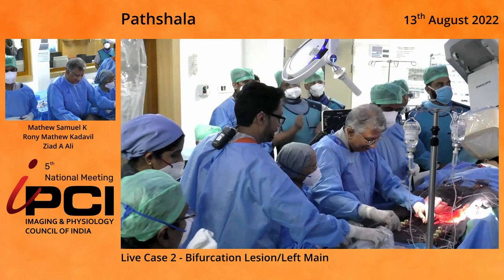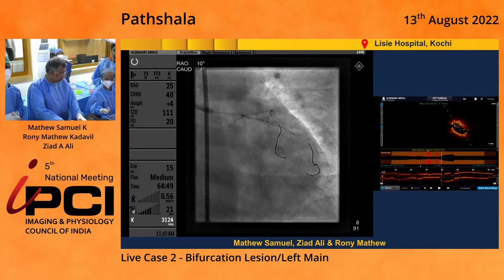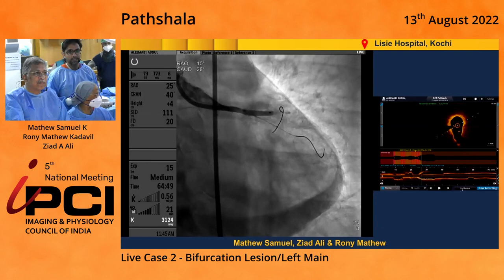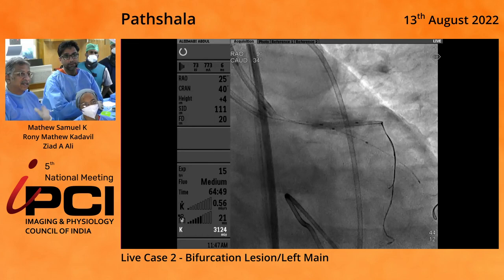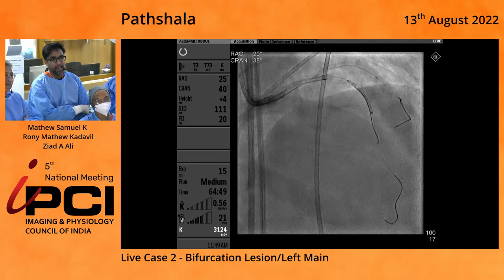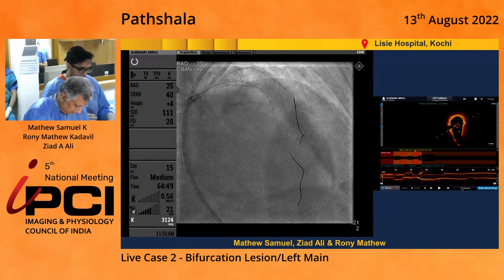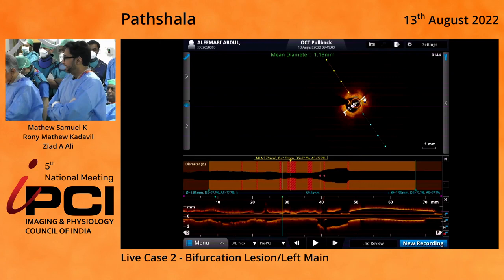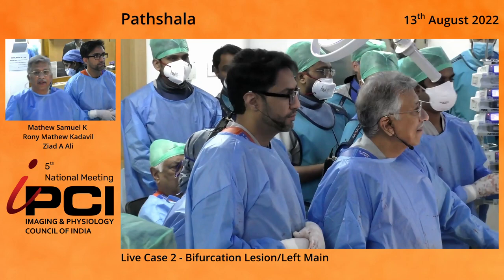DR. SAMUEL MATHEW- DR.RONY MATHEW DR.ZIAD ALI